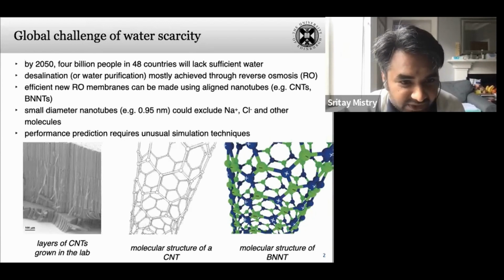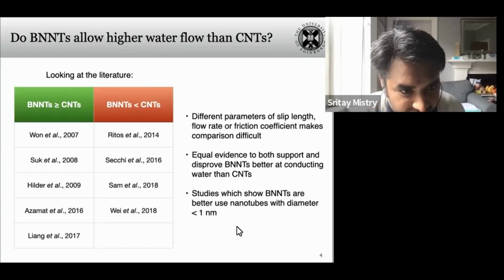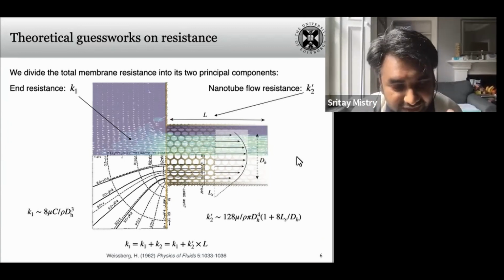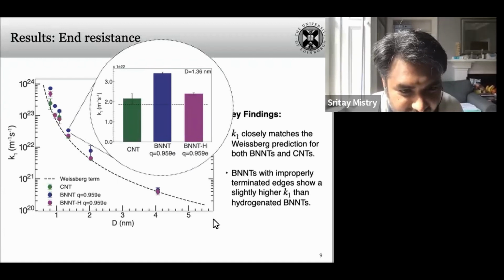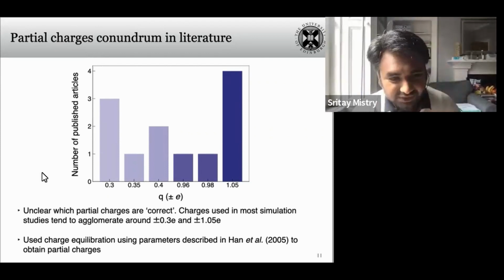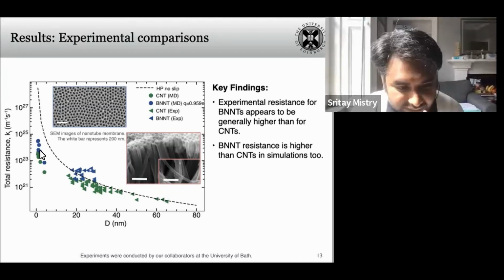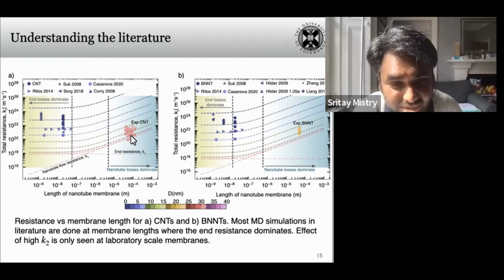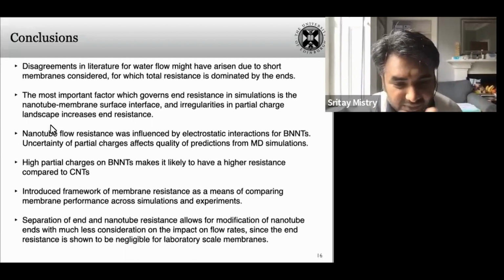Water transport in boron nitride nanotube membranes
Lennard-Jones Centre discussion group seminar by Sritay Mistry from the University of Edinburgh.

Carbon nanotubes (CNTs) have been heralded as the material of choice for next-generation membranes for more than a decade. Meanwhile, simulation studies on boron nitride nanotubes (BNNTs) showed they potentially offer faster water transport than CNTs, contradicting the few recent experiments and some simulations which claim the opposite. This talk describes a combination of simulations and experimental data to address the causes of these contradictions in literature by analysing BNNTs through the framework of resistance to flow. Dividing the resistance into the components of end resistance and nanotube flow resistance, the role of factors such as pore end configuration, membrane length, and BNNT atom partial charges, affecting both the resistance terms can be studied independently. Molecular simulations of nanotube membranes in literature often use very short nanotubes connected to high and low-pressure reservoirs, to reduce computational time. Resistance in these short nanotubes is found to be dominated by the end resistance arising at the pore, hiding the flow resistance within the nanotube. For microscale-thick laboratory-scale membranes, the flow resistance inside the nanotubes dominates, with the end resistance nearly negligible compared to the nanotube flow resistance. CNTs are found to consistently have a lower nanotube flow resistance, indicating they will provide faster water transport at the laboratory scale. The choice of partial charge on the BN atoms is also shown to play a large role in determining the nanotube flow resistance, with higher charges presenting higher resistance. A more accurate approach to comparing simulation results with experiments for nanotube membranes is highlighted.

The seminar was held on 9th May 2022.